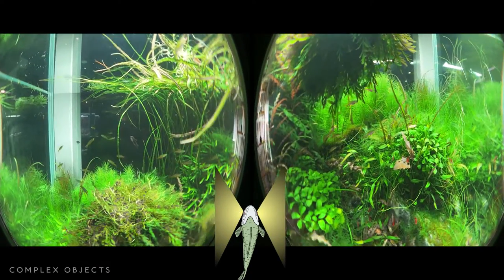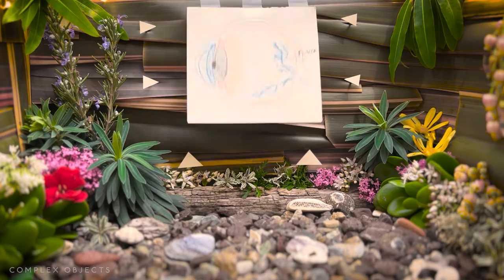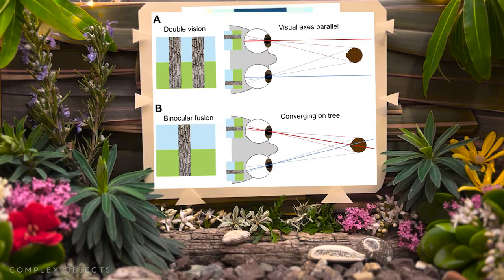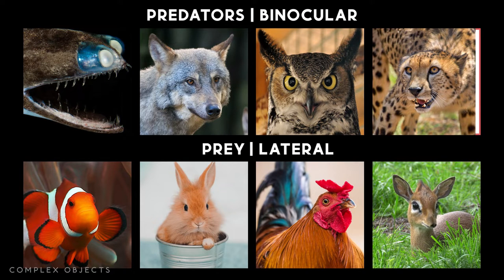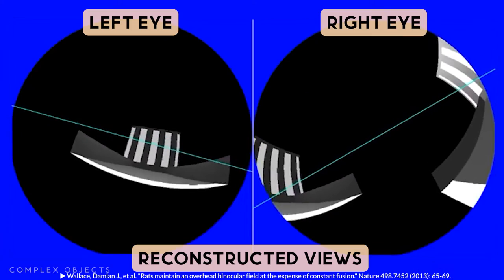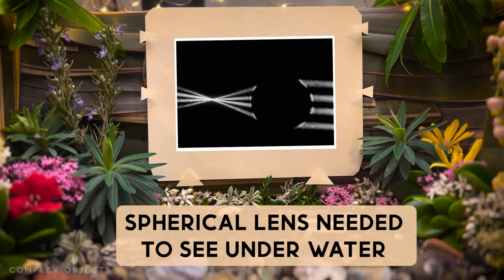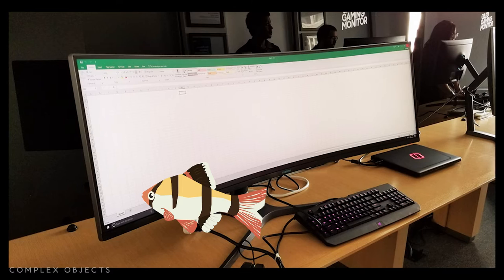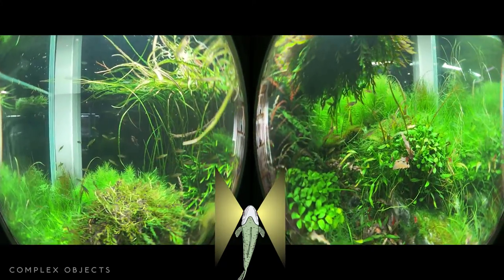^ Why Fish Vision Looks Like This ^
Fish and many prey animals use a fundamentally different visual system to represent the world around them. Having laterally pointed eyes means that fish do not fix both eyes on a subject as humans and other predators do.

Here I visualize the world through the eyes of a fish and explain why it looks like that using currently available data.
P.s. Since fish are an extremely diverse group, their vision is thought to be too. This is just one highly generalized depiction.

SOURCES

Teleost vison seeing while growing:   Fernald, Russell D. "Teleost vision: seeing while growing." Journal of Experimental Zoology 256.S5 (1990): 167-180.

Jagger, W. S. "The optics of the spherical fish lens." Vision research 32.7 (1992): 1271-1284.

Wallace, Damian J., et al. "Rats maintain an overhead binocular field at the expense of constant fusion." Nature 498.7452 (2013): 65-69.

Nityananda, Vivek, and Jenny CA Read. "Stereopsis in animals: evolution, function and mechanisms." Journal of Experimental Biology 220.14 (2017): 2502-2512.